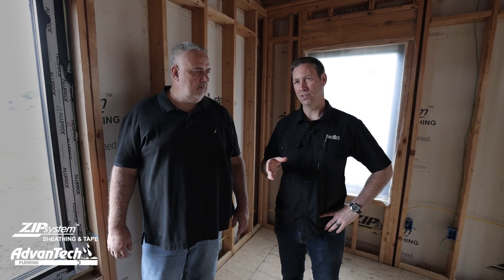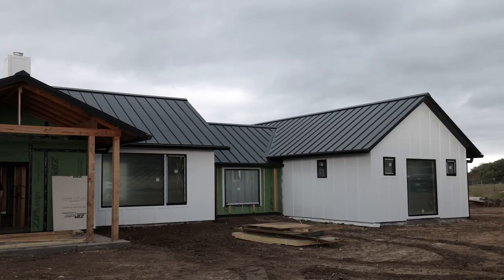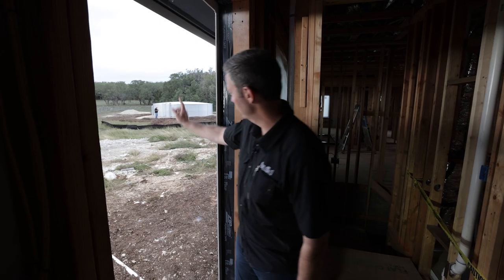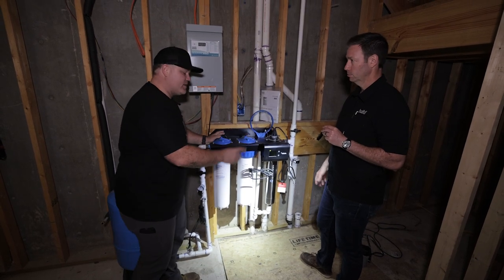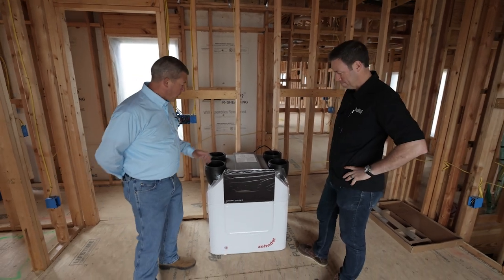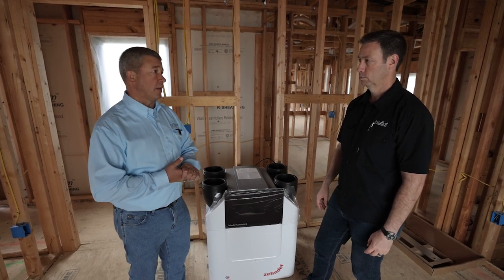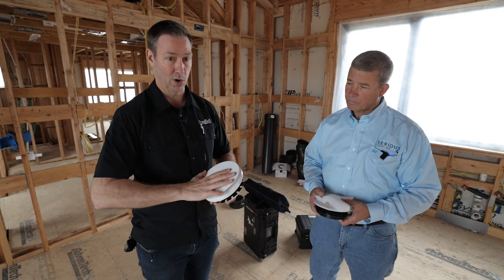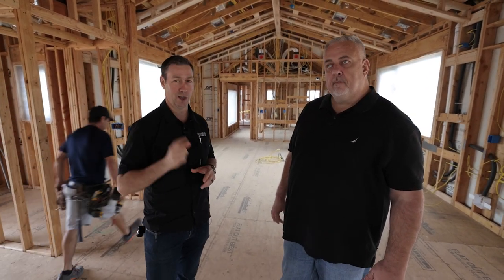No city water? No well? No problem: 55,000 gallon RAIN TANK